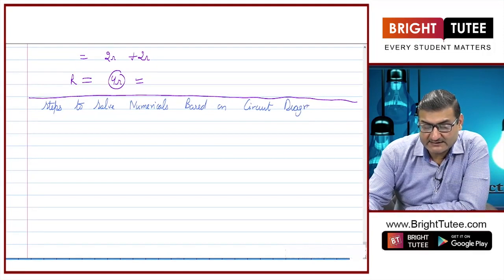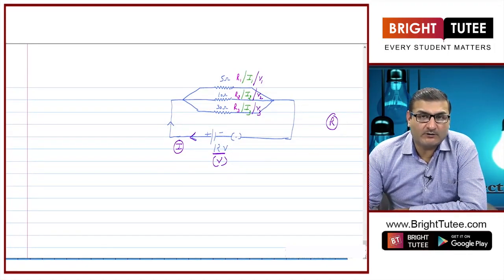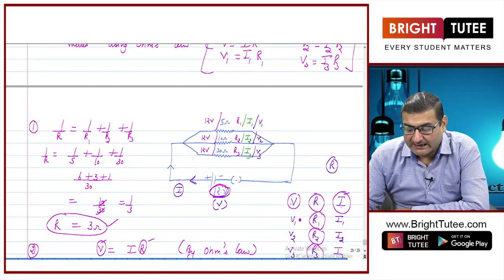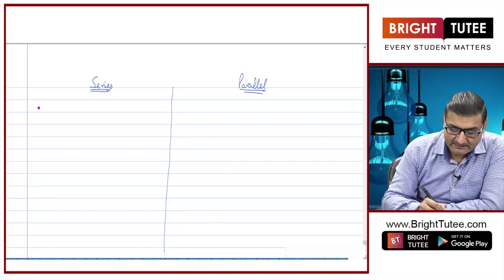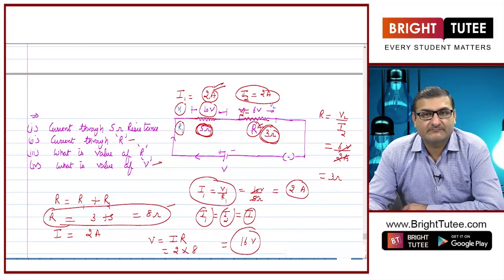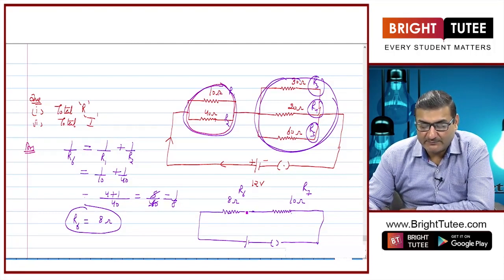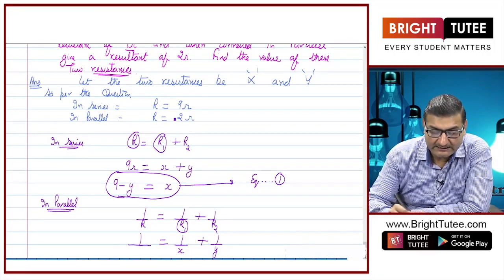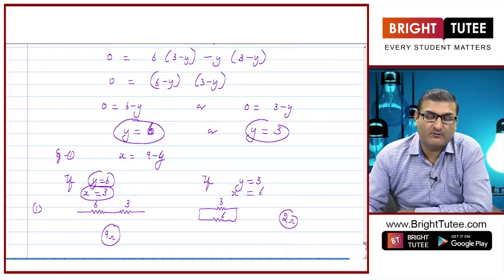1 5 Combination of Resistances Part 5